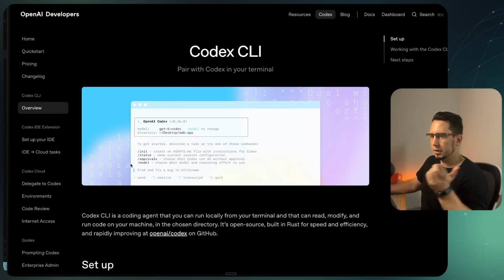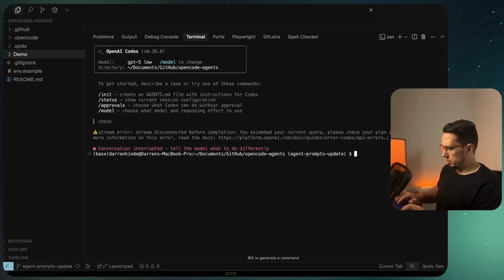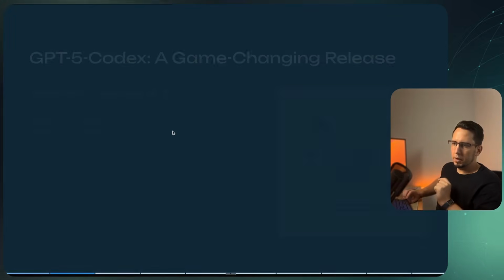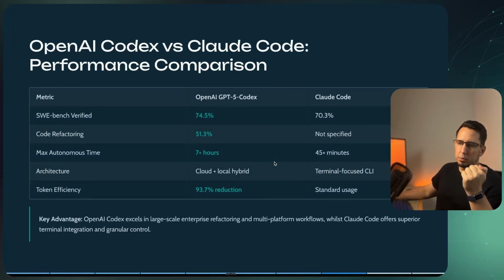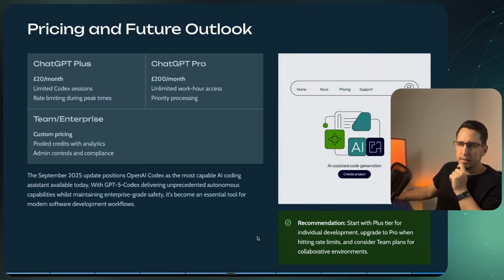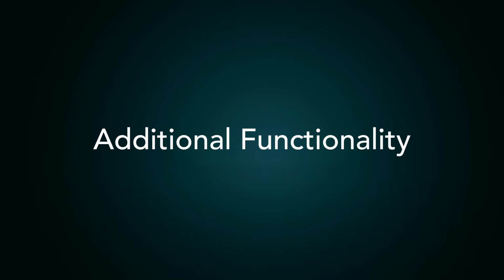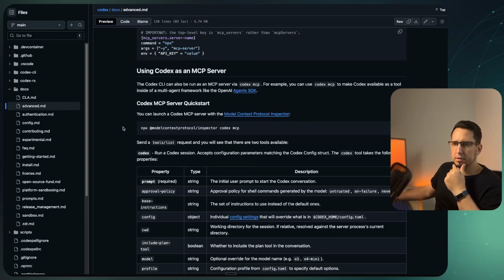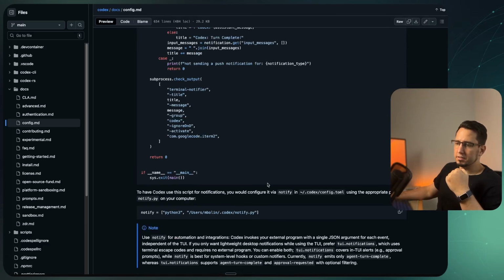How to Start Using OpenAI Codex Fast!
Learn what OpenAI Codex is, including how to install it and its strengths. This tutorial covers the basics of programming with Codex, plus how to use Codex for ai coding.

Dive deep into OpenAI's new Codex CLI tool! In this comprehensive review, I'll show you everything you need to know about this powerful AI coding assistant that's achieving 74.5% on
SWE-bench.

💼 WORK WITH ME:
Ready to implement AI workflow automation for your team? Book a free 15-minute consultation:

00:00 - Introduction & What is OpenAI Codex
01:00 - Installation Process (npm, Homebrew, WSL for Windows)
02:00 - Authentication Setup & Login Process
02:43 - GPT-5 Models & Why Codex isPowerful
03:20 - Performance Benchmarks (74.5% SWE-bench vs 33% previous)
04:00 - System Requirements & Setup Guide
04:30 - Security Features & Sandbox Environment
05:00 - Codex vs Claude Code Comparison
05:30 - Common Issues & Troubleshooting
06:30 - Live Demo: Building a Landing Page
07:40 - Advanced Features Documentation
08:00 - Resume Sessions & Logging 08:30 - MCP Protocol & Configuration
09:00 - Custom Profiles & Model Settings
09:30 - Notification System & External APIs
10:37 - Final Thoughts & Conclusion

## 🔥 Key Highlights:

• 74.5% SWE-bench success rate (4% better than Claude Code)
• 93.7% reduction in context token consumption
• 45-minute autonomous coding vs 7+ hour record
• Built-in sandbox security with granular permissions
• Full transparency with prompt visibility